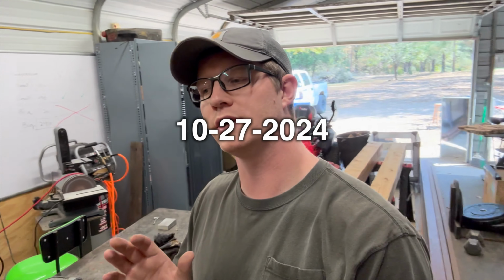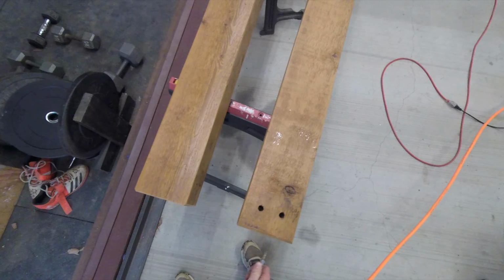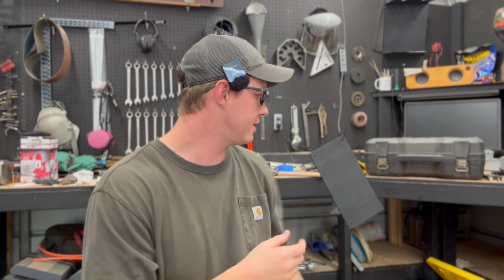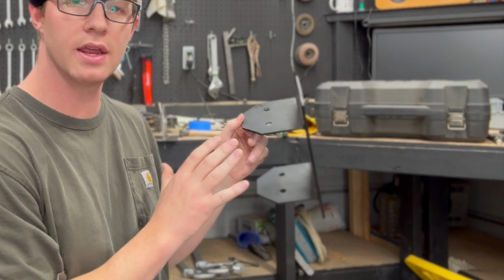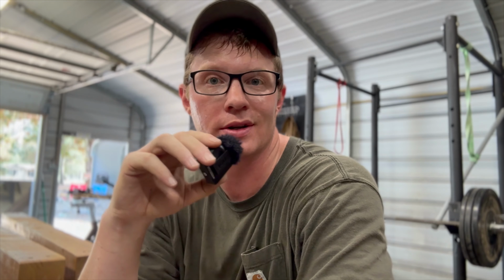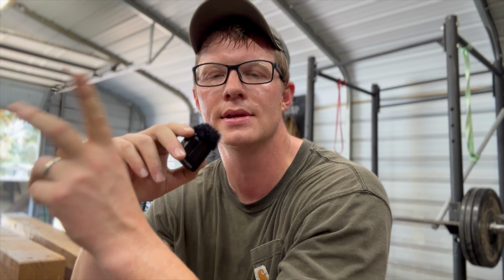DIY Brackets on Cedar Beams... and a Gripper Cube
In this shop vlog I work on DIY brackets to be installed on cedar beams for my porch columns. I also put some steel blue agent on my gripper cube to make it look like a dice.

Share the video with your friends who might be interested.